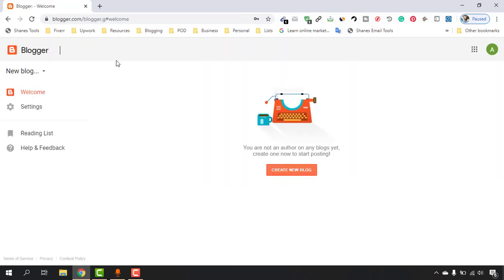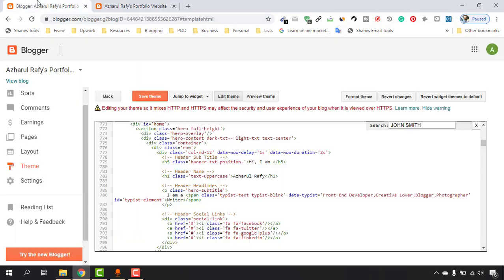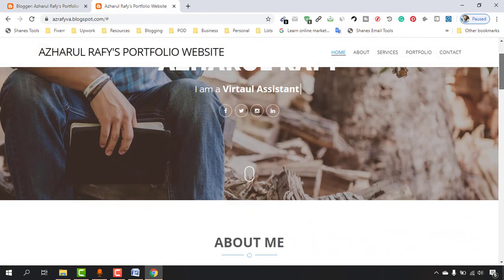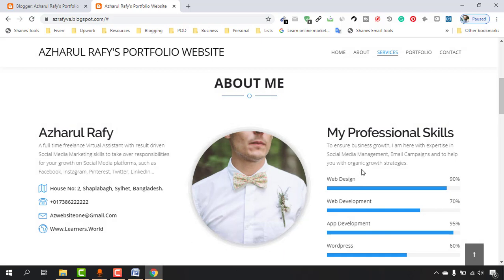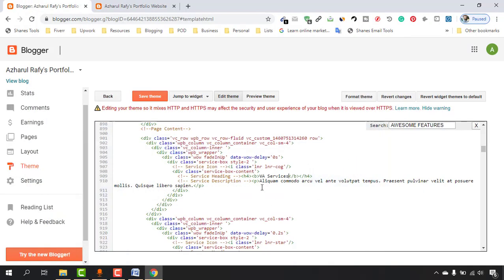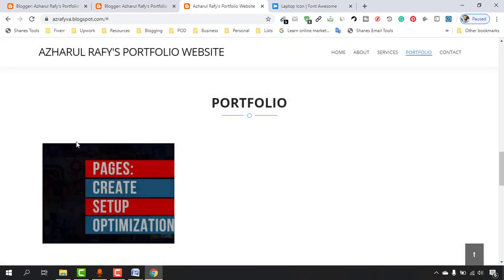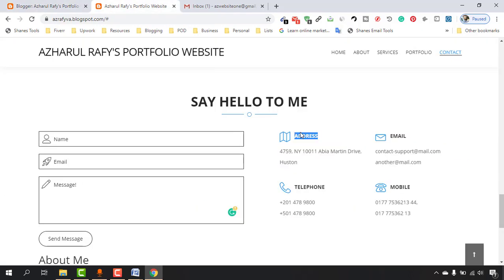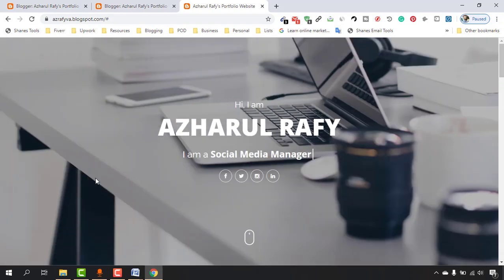How to Create a Personal Portfolio Website for FREE | Full Step by Step Tutorial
Learn Web Development & Freelancing (Access premium courses free for 30 days)

A personal website can help you stand out from this competitive world. When you have a personal portfolio website, your potential clients could learn about your background, your skill and the services you could help them with.

Having a personal website will help you in many ways, like being noticed, getting a strong reputation and a portfolio website will work as your branding!

You can create a personal portfolio website for free by using

Blogger is a blog-publishing service that allows multi-user blogs with time-stamped entries. It was developed by Pyra Labs, which was bought by Google in 2003. The blogs are hosted by Google and generally accessed from a subdomain of blogspot.com. as of Wikipedia

You can use templates created for Blogger to make beautiful, stunning websites for free!

I used a free blogger theme named "Storm Blogger Template" to customize and make it work for us.

🎁 LEARN ANYTHING FOR FREE!
2 MONTHS of PREMIUM COURSE ACCESS for FREE!